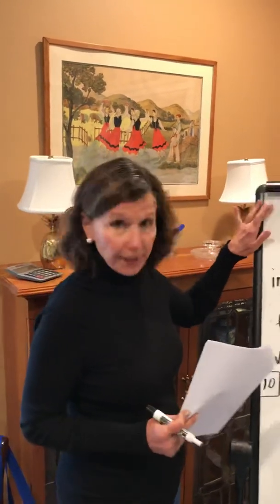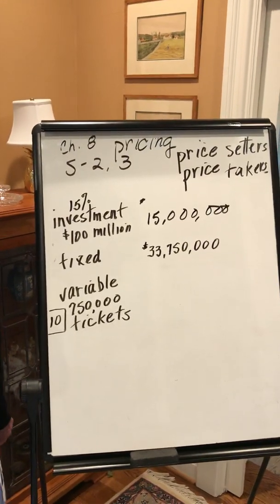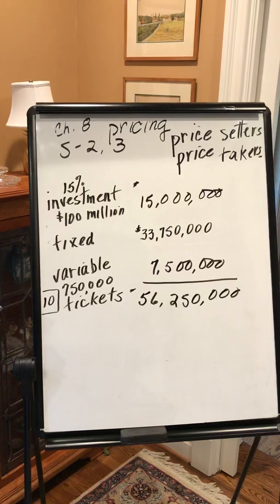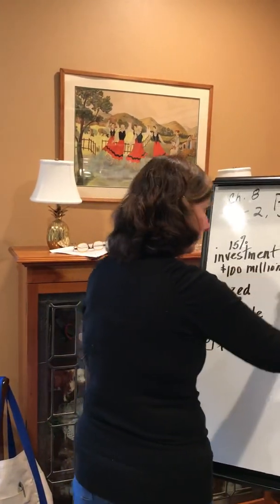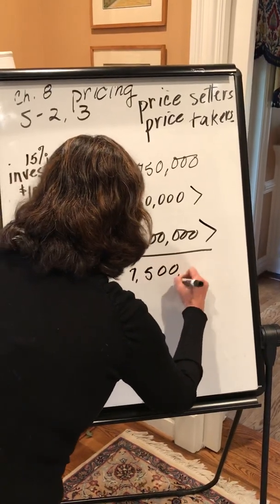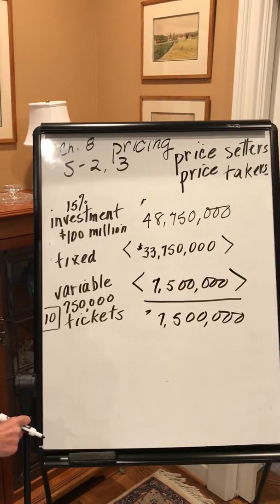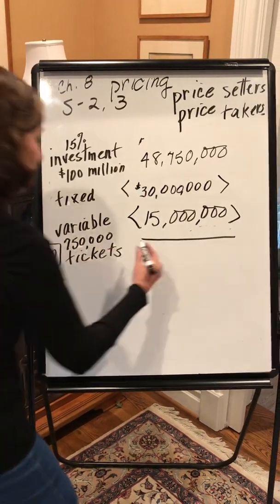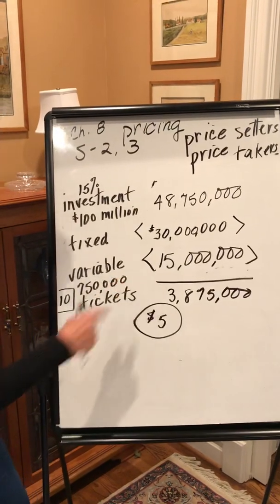Chapter 8: Price setters and Price takers